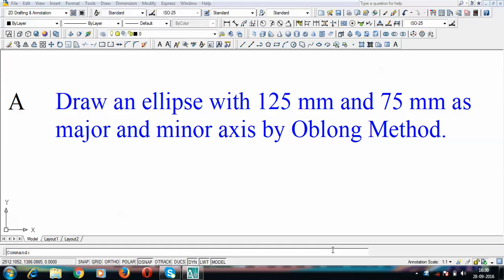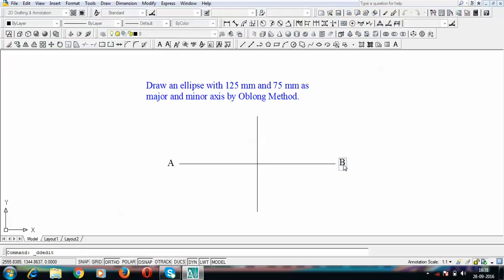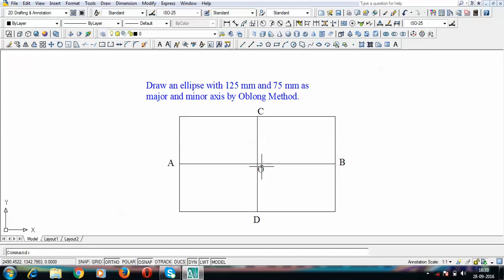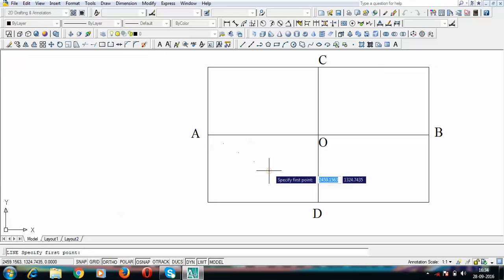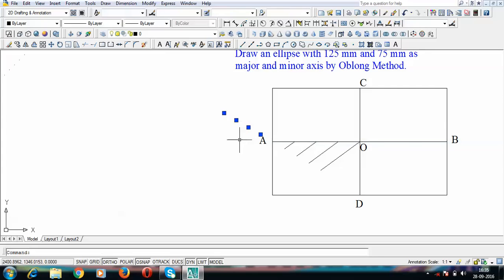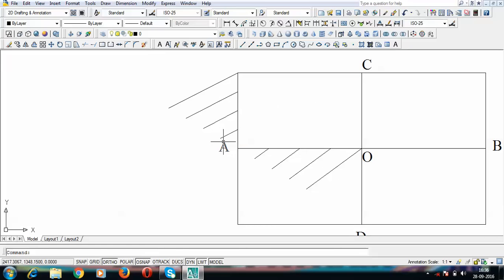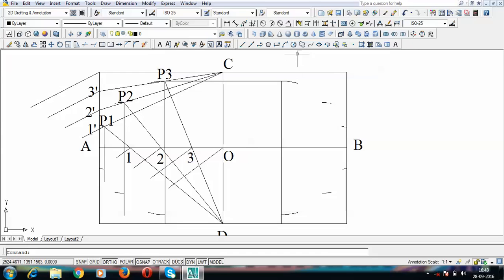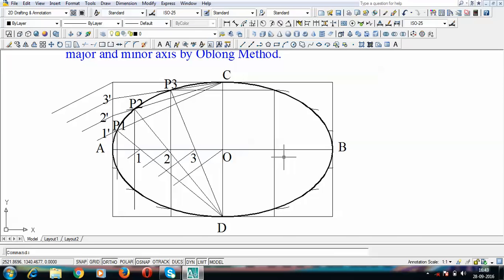How to draw an ellipse by Oblong method or Rectangle Method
Draw an ellipse with 125 mm and 75 mm as major and minor axis by Oblong Method.